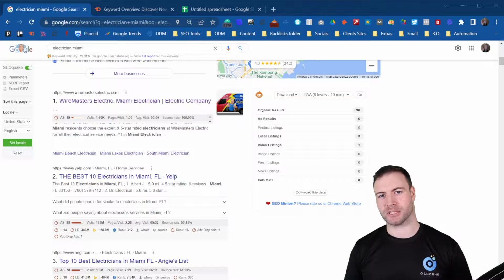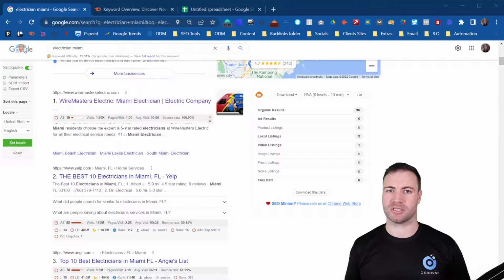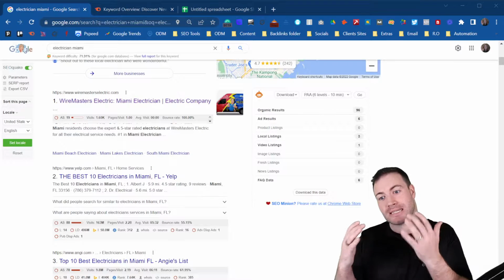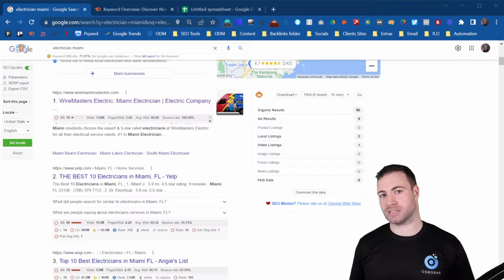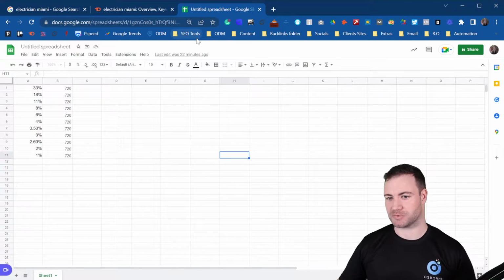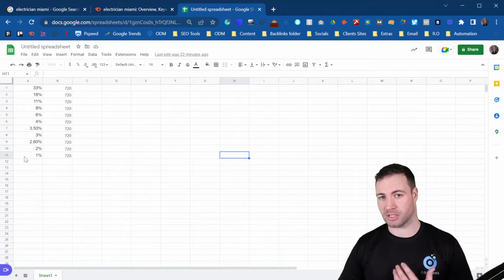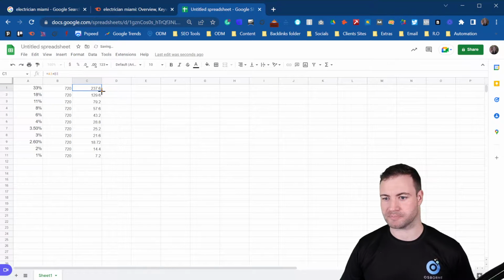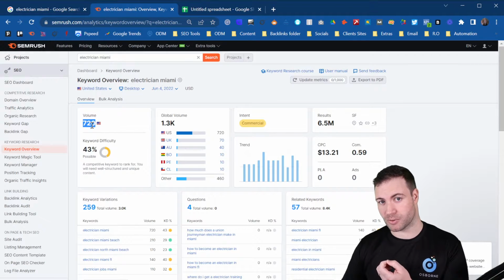What Is SEO - Explained For The Beginner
What is SEO or search engine optimization? SEO is the process of making a webpage rank higher in the SERP (search engine result page).

SEO consists of on-page and off-page optimization.

Business owners rely on SEO for two reasons,
1. To build credibility
2. To generate leads

When someone Googles your business, they expect to see it on the search results page. If it's not, you might've just lost yourself a customer.

Ranking in position #1 will provide you with 33% of the traffic! That's some powerful lead gen right there.